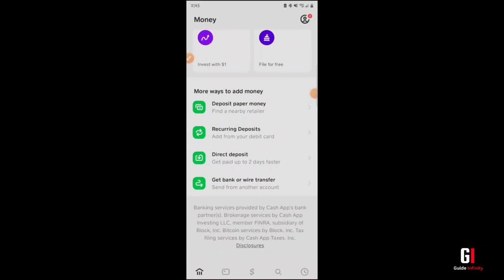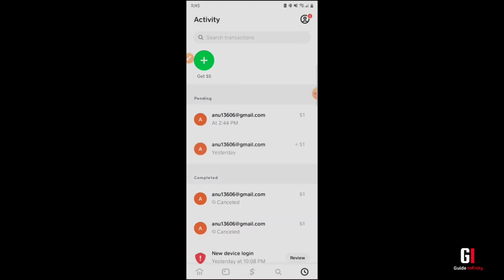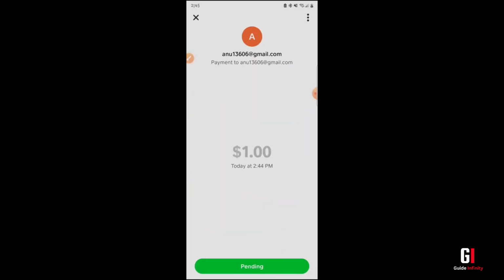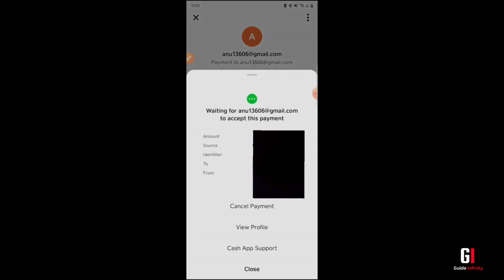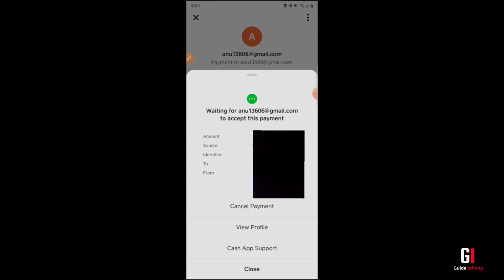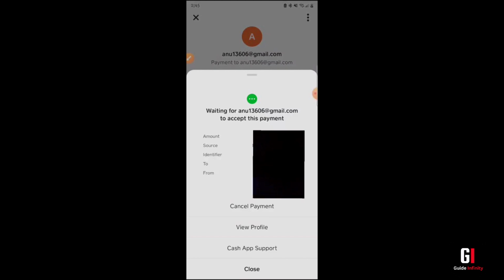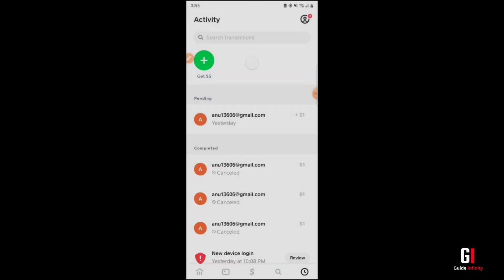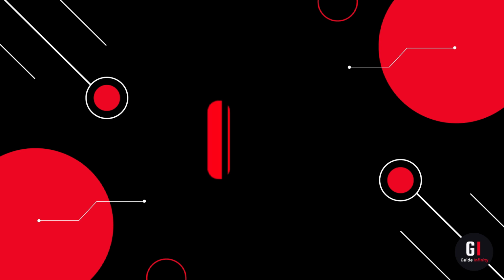How To Cancel A Pending Transaction On Cash App - Easy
In this video I will show you How To Cancel A Pending Transaction On Cash App